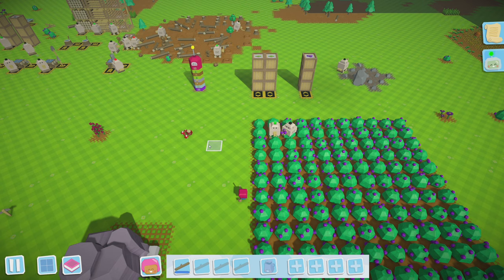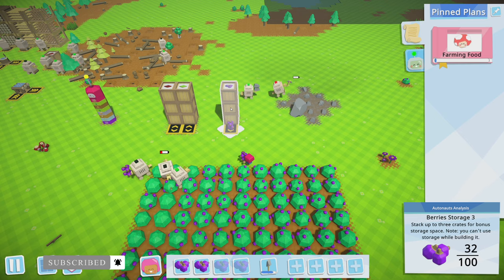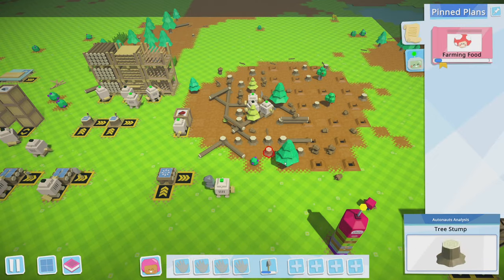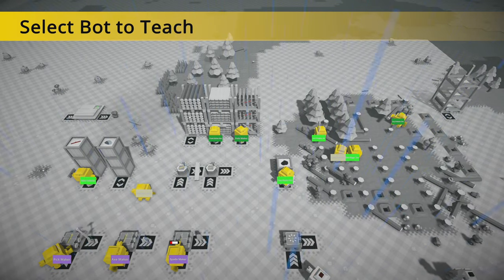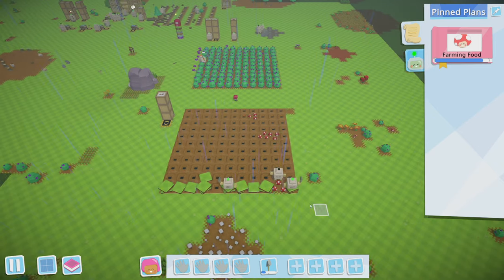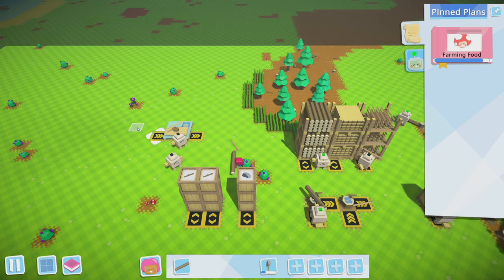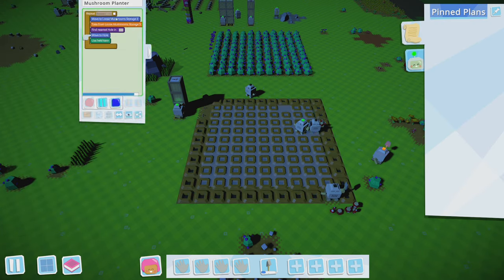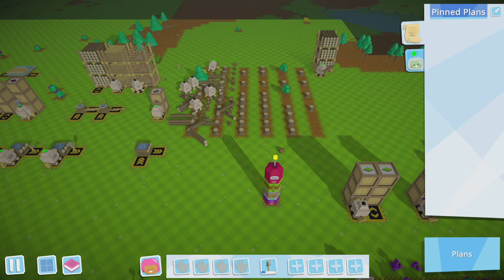A NEW MUSHROOM KINGDOM! - Autonauts - Let's Play Ep 6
A new mushroom kingdom is formed! Might be a little overkill but who doesn't like mushrooms!?